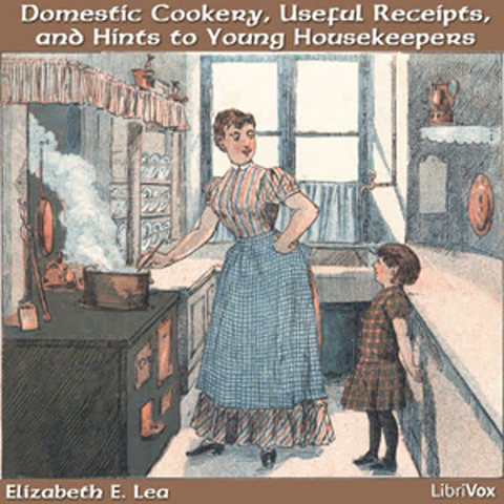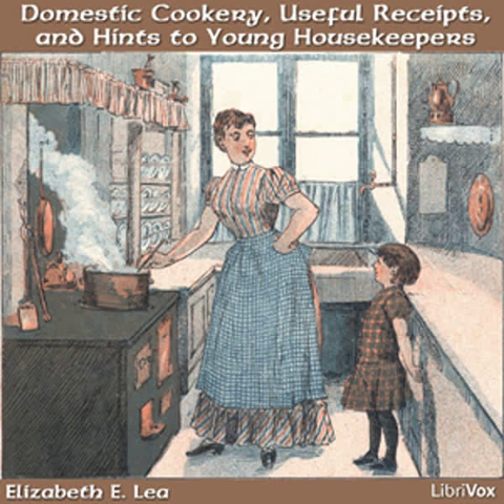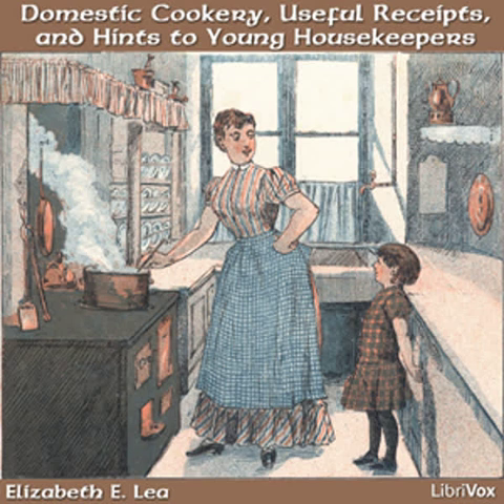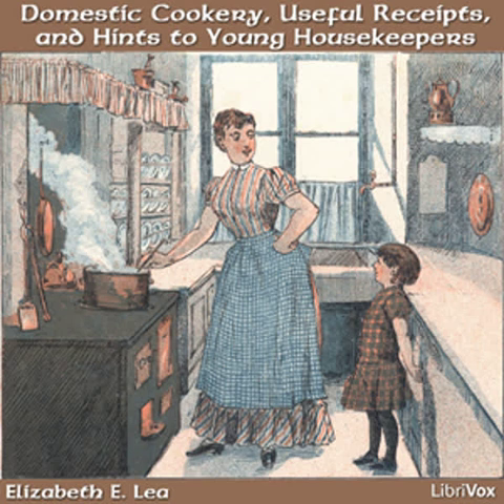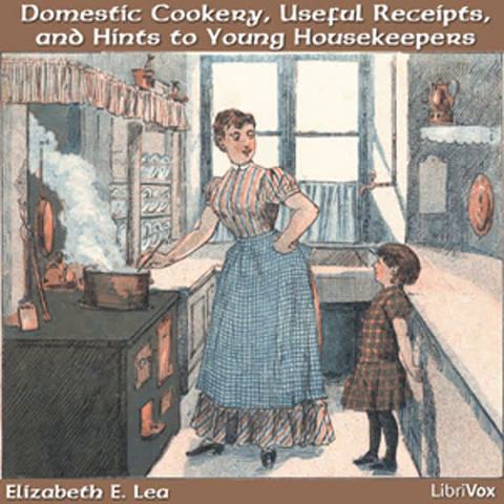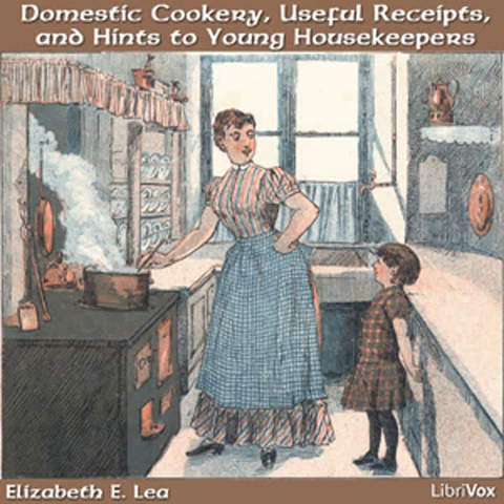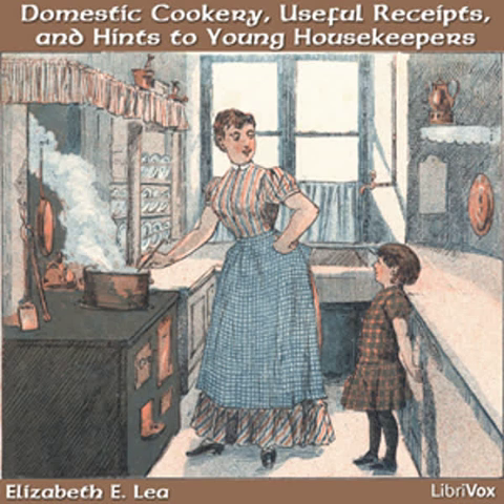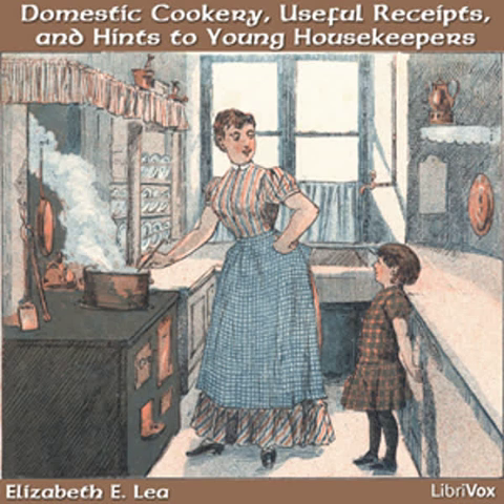Domestic Cookery, Useful Receipts, and Hints to Young Housekeepers by Elizabeth E. Lea Part 2/2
Domestic Cookery, Useful Receipts, and Hints to Young Housekeepers by Elizabeth E. Lea (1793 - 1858)
Genre(s): *Non-fiction, House & Home, Cooking

Read by: Gesine, Martin Clifton, Kara Shallenberg, Zale Schafer (Rose May Chamberlin Memorial Foundat, Lisa Chau, Peter Yearsley, Deborah Clark, Kristen McQuillin, Cori Samuel, Chris Vee, Kathy, Betsie Bush, Denny Sayers (d. 2015), Marlo Dianne in English
Cover design by Janette Brown.

Chapters:
00:00:00 - 17 - Food for the Sick
00:13:32 - 18 - Domestics
00:24:23 - 19 - Remarks
00:49:48 - 20 - Cultivation of Flowers